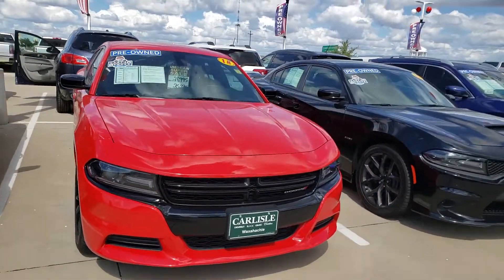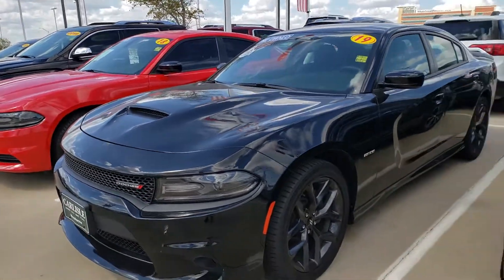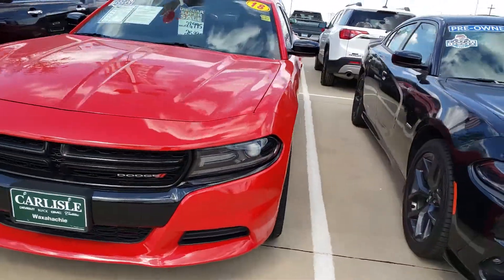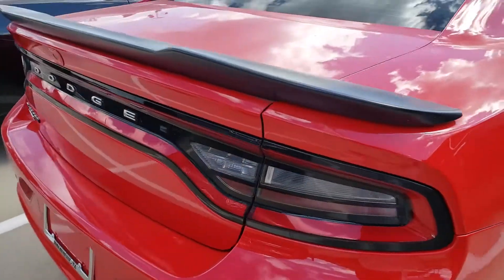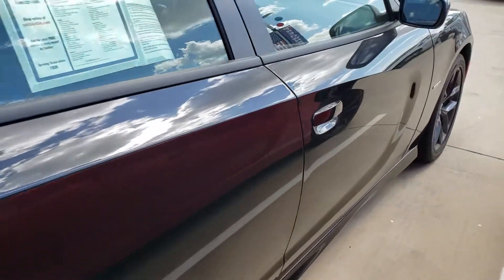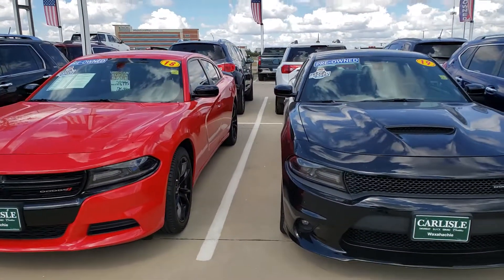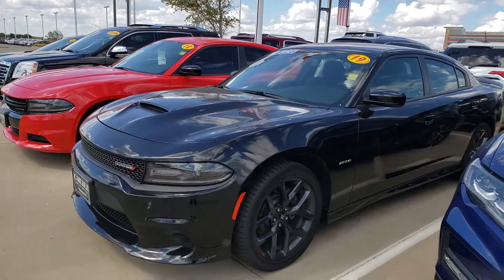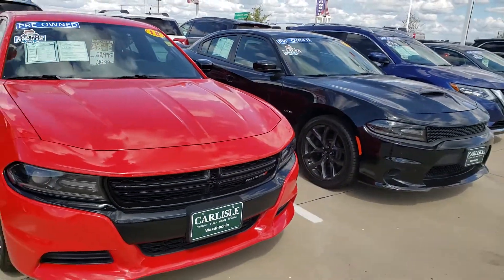Dodge Charger R/T 439R8 & 451R5 Carlislegm.com Waxahachie Tx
Come see us for you Dodge, Jeep, Chrysler or Ram needs! Just south of Dallas and Fort Worth. 25 minutes from DFW airport. Great pre-owned deals in Waxahachie Texas. Hemi